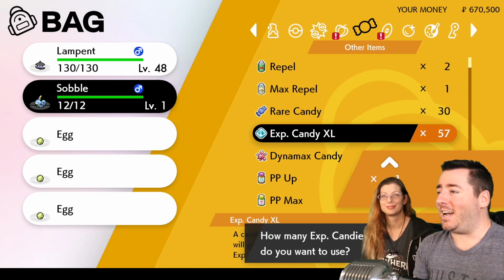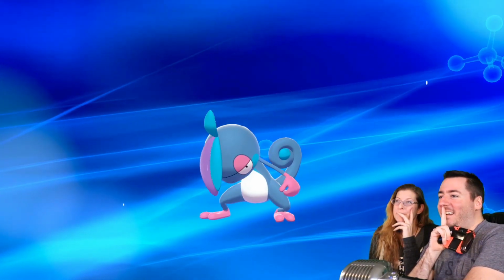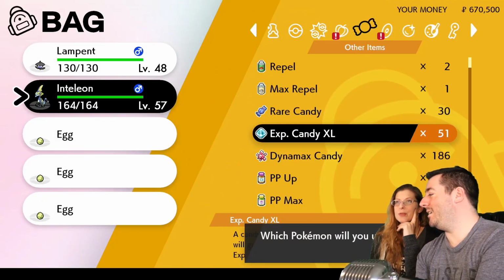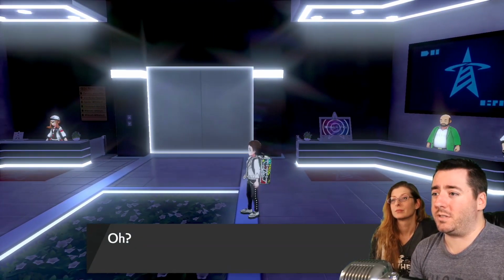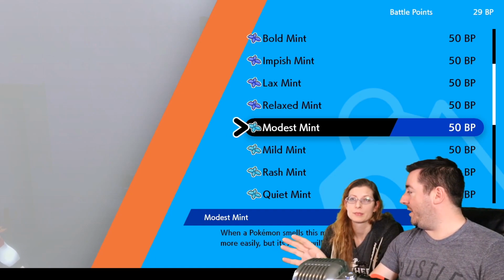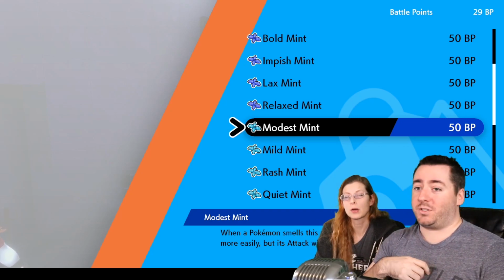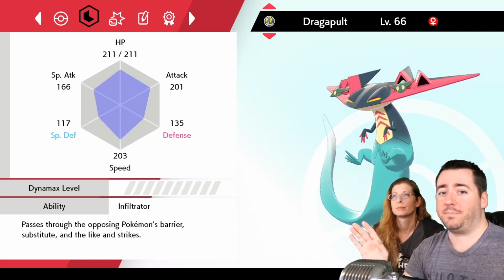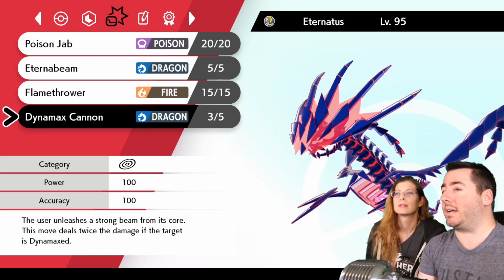Evolving and Hyper Training Shiny Sobble in Pokemon Sword & Shield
Shiny Sobble is fantastic!  Laurel didn't want me to evolve it into a Shiny Inteleon but we'd like to actually use this guy!  Unfortunatly as is often the case with Shiny Pokemon his IVs are horrible and he doesn't have a good nature for Inteleon.  So after evolving the Shiny Sobble we take it to the Battle Tower to do a little Hyper Training and pick out either a Modest Mint or a Timid Mint that favors either Special Attack or Speed IVs.

📆Streaming:  8PM EST Monday, Wednesday & Friday

Trainer Tol's Webcam is a Canon EOS Rebel SL2
📸Canon SL2 Camera Body
🎙Shure 55SH Series II Microphone
🗜GorillaPod 5K by Joby
📹Elgato Capture Card
🎞10-18mm Lens
💡LED Lighting